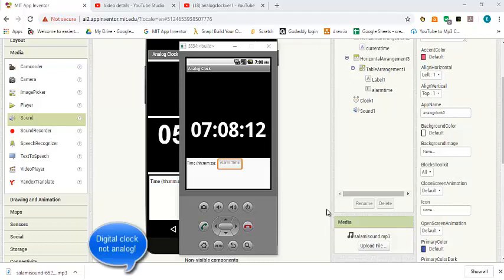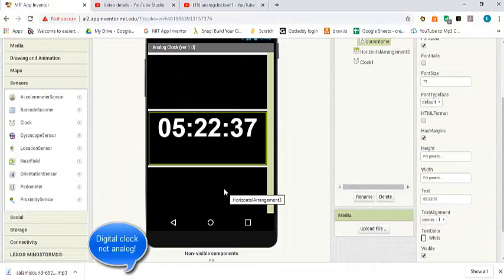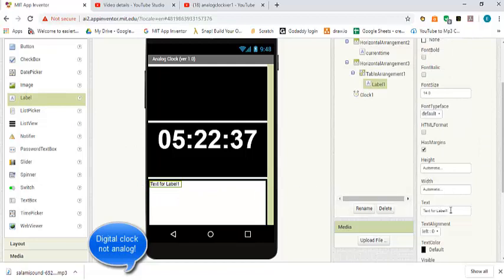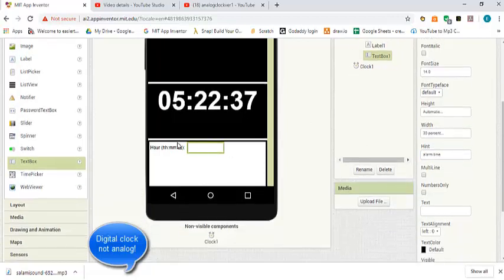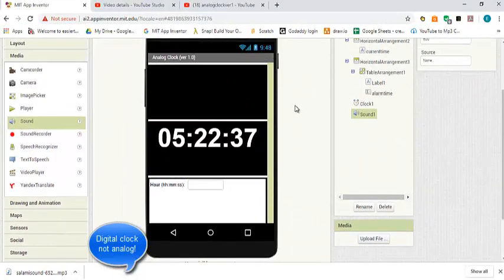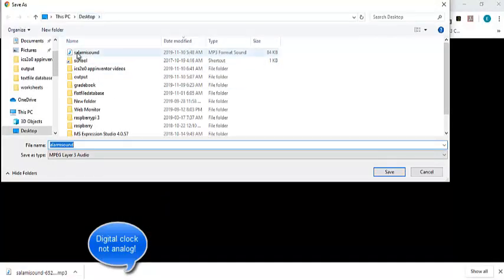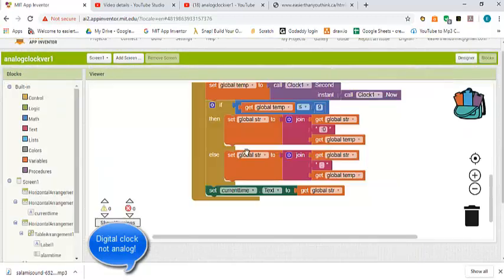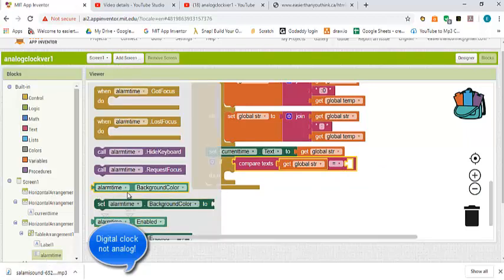digitalclockwithalarm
appinventor tutorial